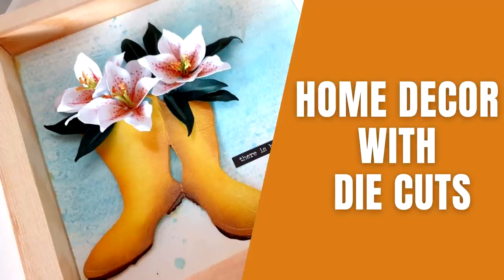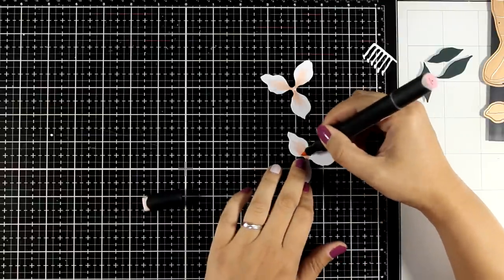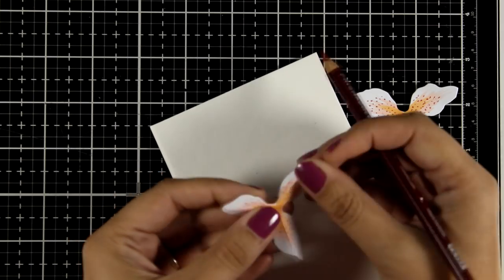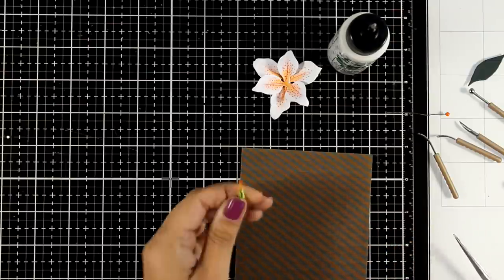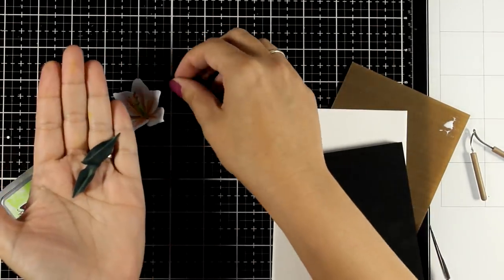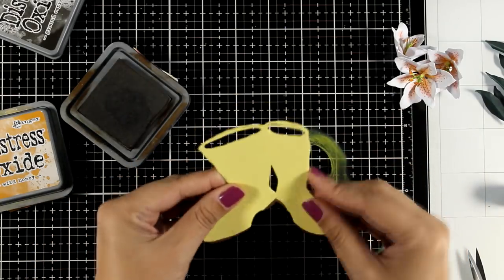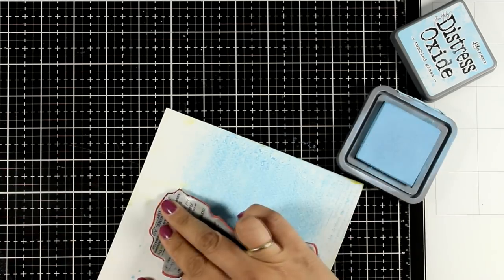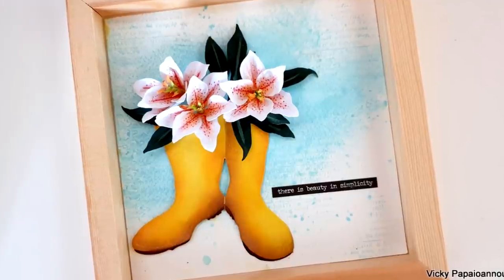home decor with die cuts | Spellbinders Susan's Garden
• ORIENTAL LILY AND WELLIES Etched Dies

• 8x8 wooden panels
[ Amazon US ]